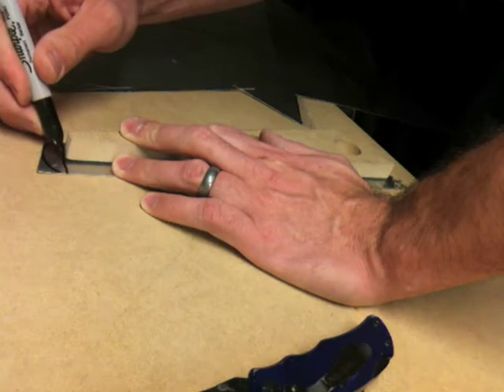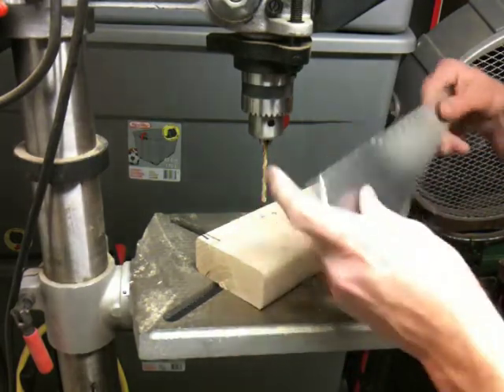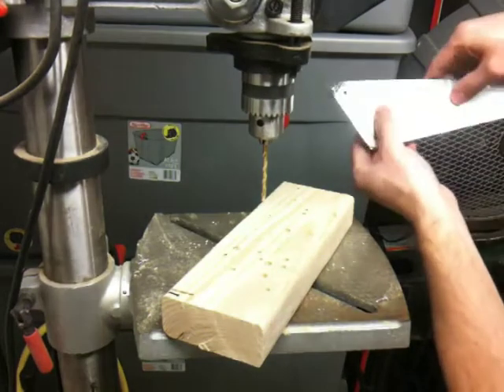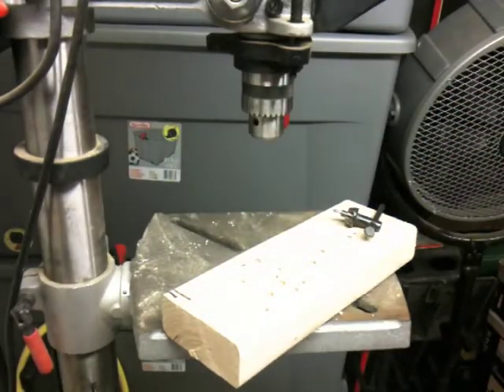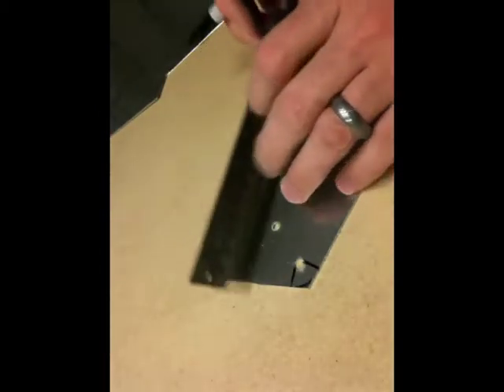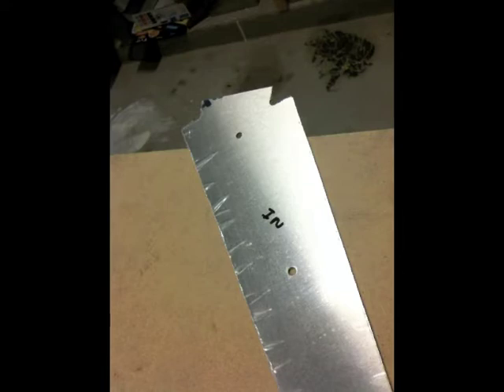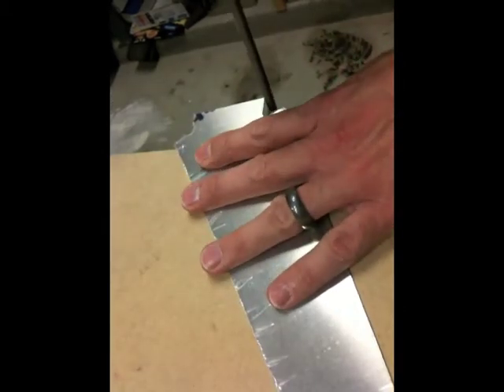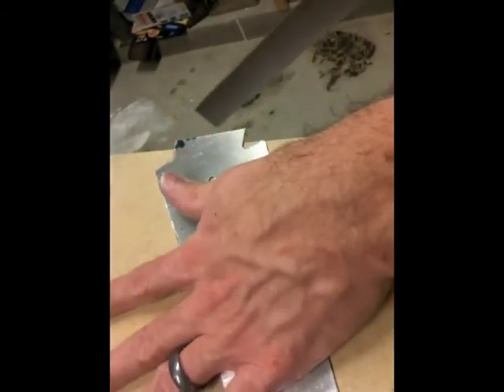rudder rib part 2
This documents how I formed some of my first ribs, specifically the rudder rib called out on SNX-T07 of the plans. I document my form block, layout, cutting, filing, bending the flanges, and fluting. Please visit scratchbuild.net for more information on my Sonex scratch build.